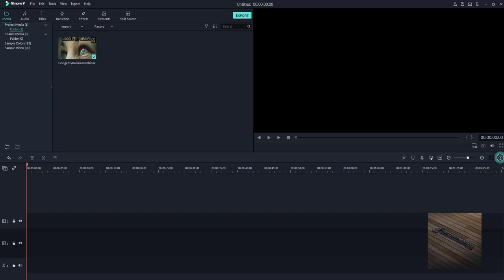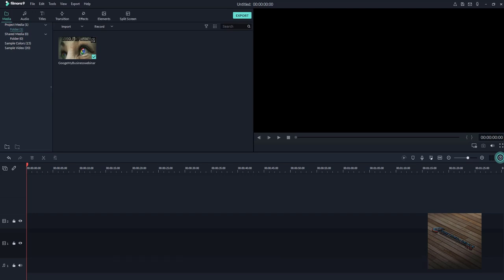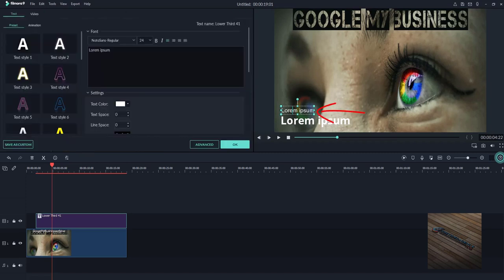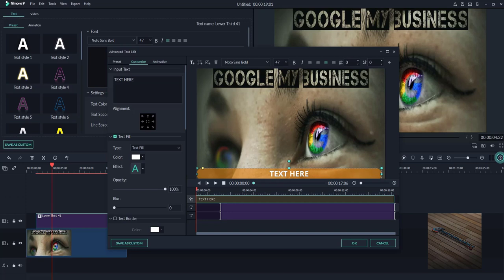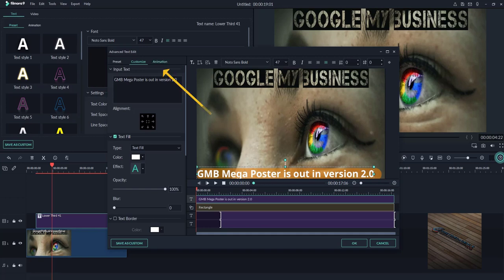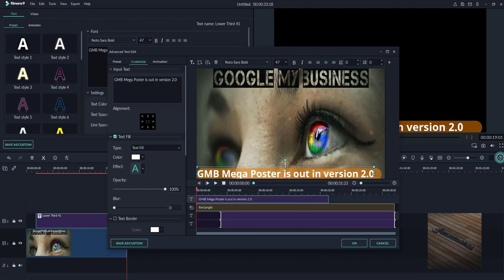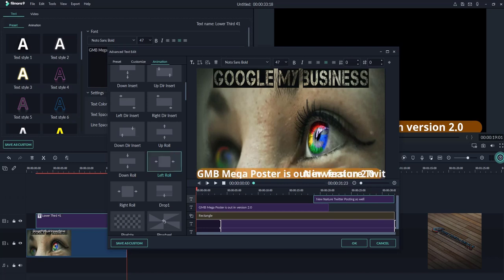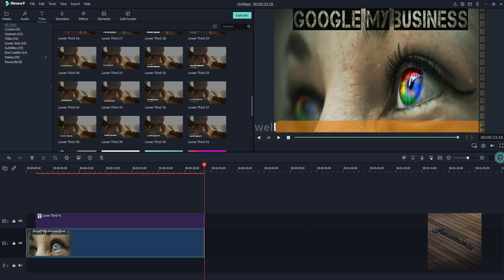Filmora 9: How To Make a News Ticker - Scrolling Text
Scrolling Text in Filmora 9. In this tutorial, we show how to make a News Ticker with scrolling text.

Process:

1. We add a media
2. Adjust the length of the media
3. Add a Lower Third (number 41) to the TimeLine and use the advanced features of the Lower Third to add the scrolling text
4. Remove the default text from the Lower Thrid
5. Go to Advanced Settings and add a rectangle box
6. Adjust the rectangle box to fit the width of the screen
7. Remove the text in the rectangle box

8. Adjust background opacity
9. Add a  Text Label
10. Type in the scrolling text
11. Place the text box over the rectangle in the lower part of the screen
12. While the focus on the text box, click the Animation Tab
13. Select Roll Left Text animation
14. Click the play button to test the animation
15. OK

16. Render your video if finished

That's all it takes. Enjoy :)